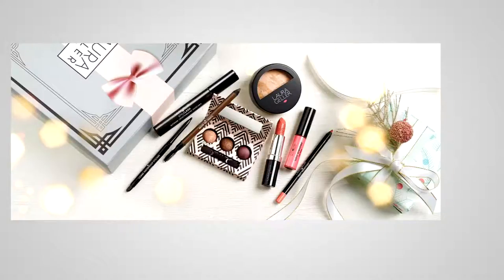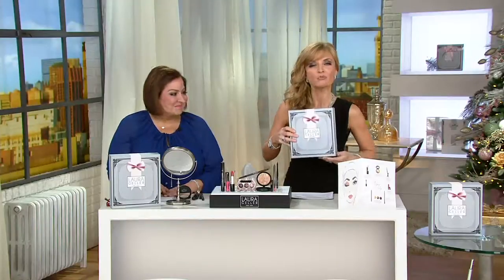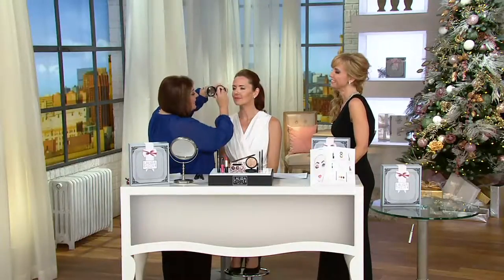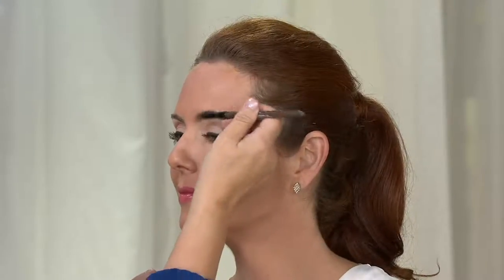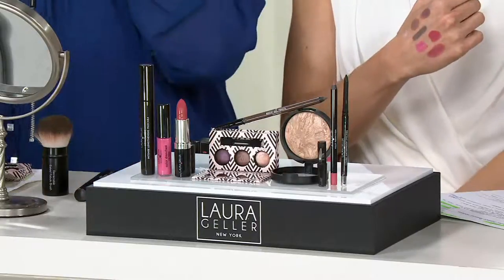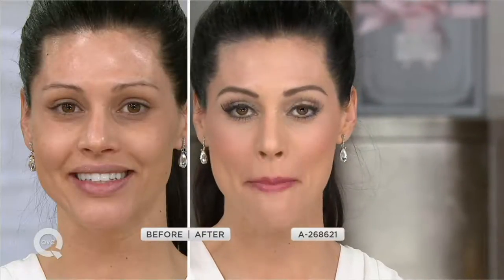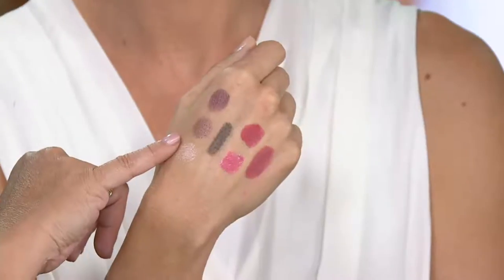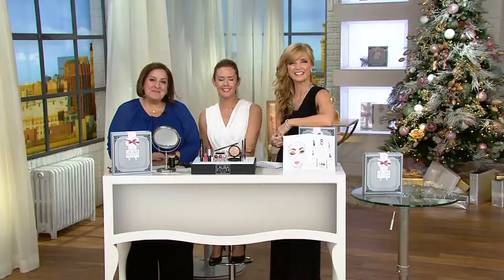Laura Geller 8-piece Roman Holiday Gift Collection on QVC